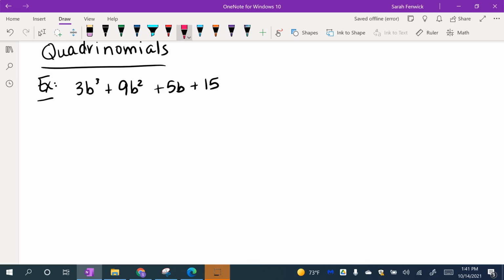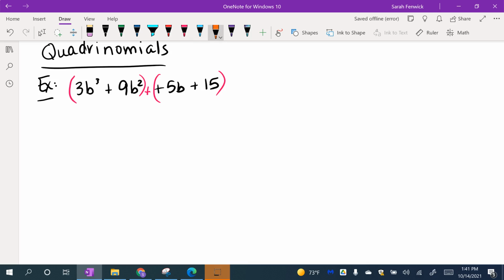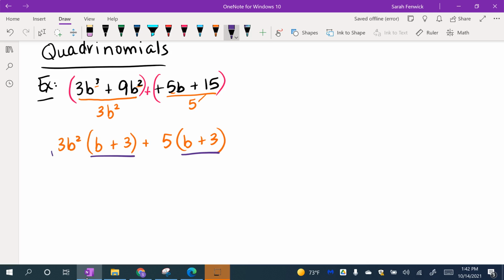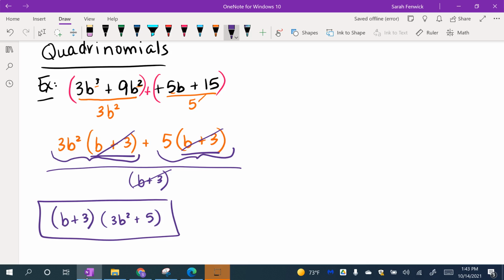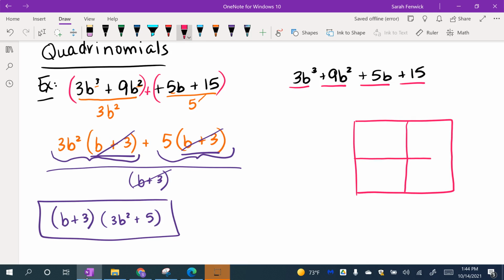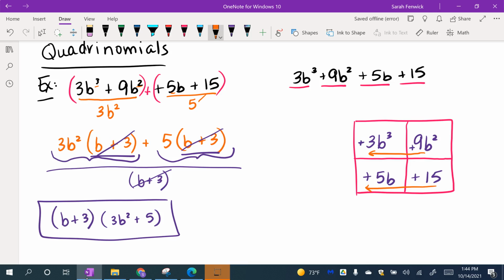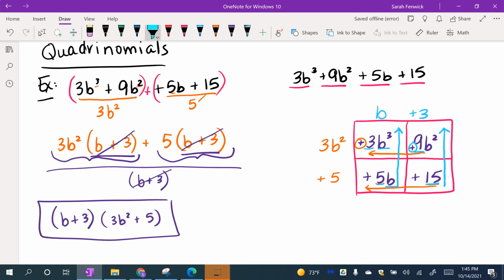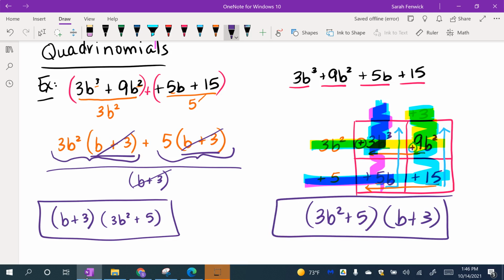Quadrinomials Grouping and Box Methods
Factoring quadrinomial expressions (4 terms) using grouping and box methods